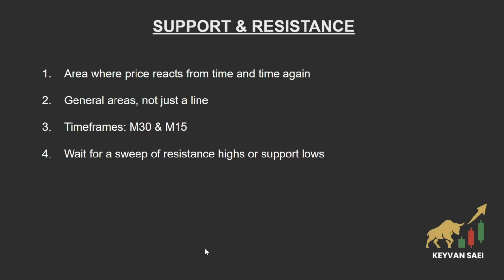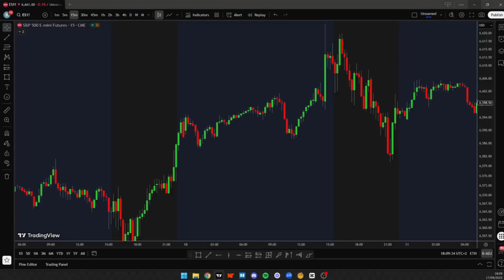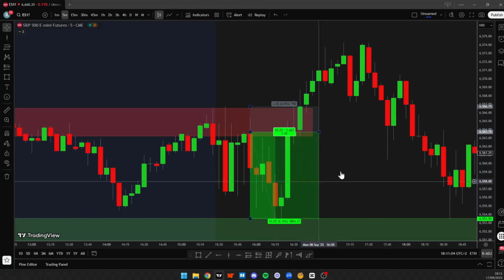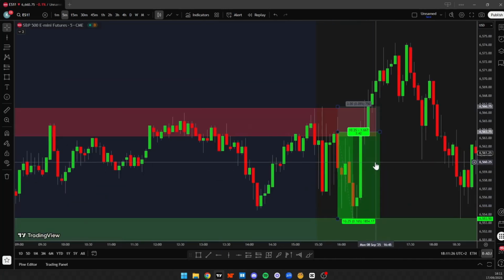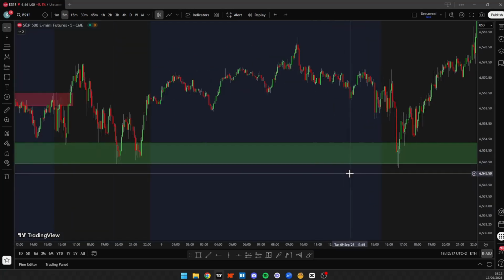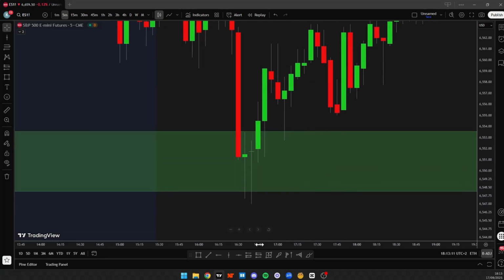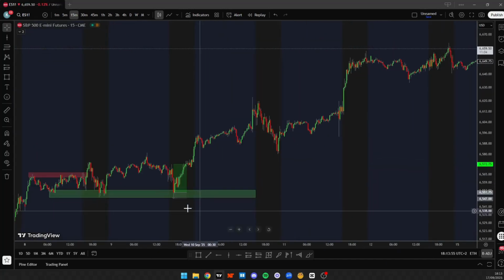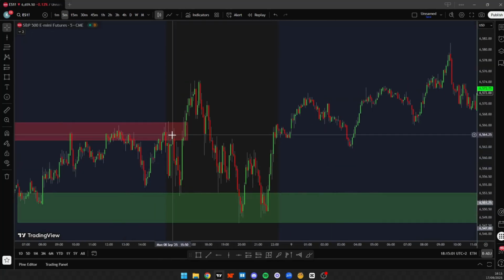Trade the Fakeout Like a Pro – S/R Strategy